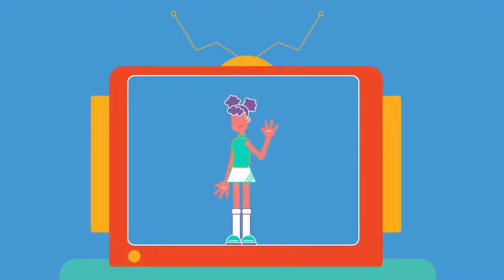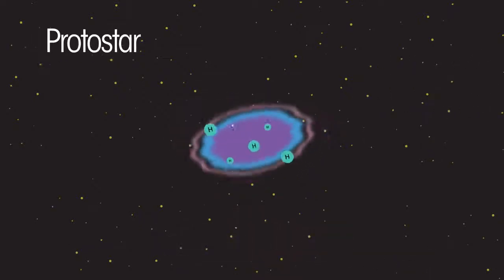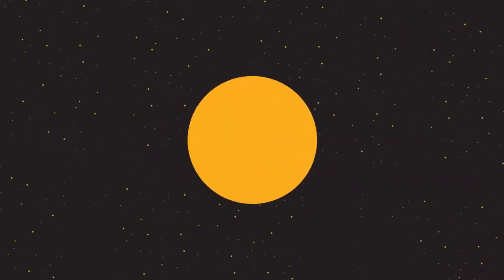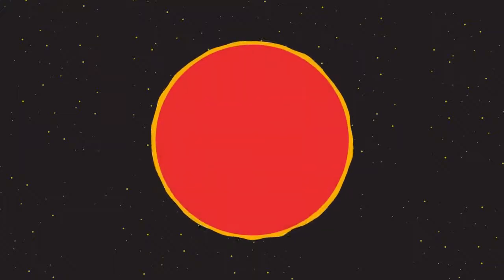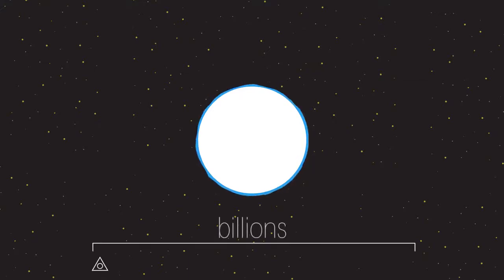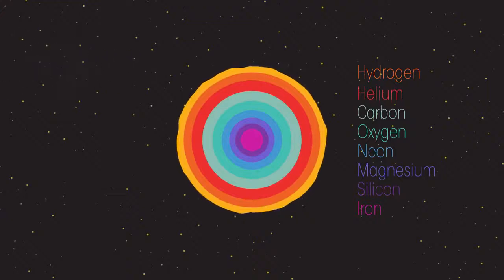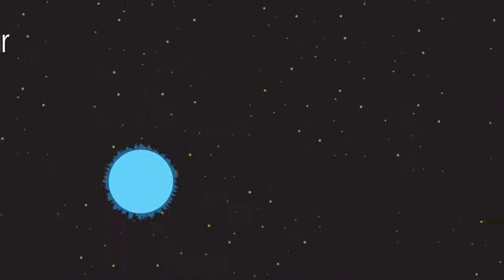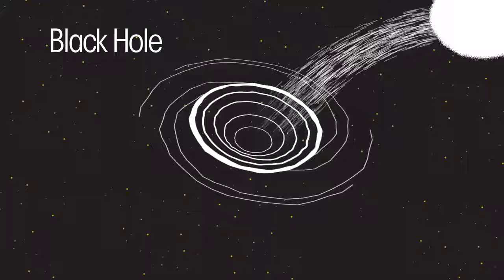Life Cycle of a Star / No Copyright Science Videos /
Life Cycle of a Star

1. Giant Gas Cloud
A star originates from a large cloud of gas. The temperature in the cloud is low enough for the synthesis of molecules. The Orion cloud complex in the Orion system is an example of a star in this stage of life.

2. Protostar
When the gas particles in the molecular cloud run into each other, heat energy is produced. This results in the formation of a warm clump of molecules referred to as the Protostar. The creation of Protostars can be seen through infrared vision as the Protostars are warmer than other materials in the molecular cloud. Several Protostars can be formed in one cloud, depending on the size of the molecular cloud.

3. T-Tauri Phase
A T-Tauri star begins when materials stop falling into the Protostar and release tremendous amounts of energy. The mean temperature of the Tauri star isn’t enough to support nuclear fusion at its core. The T-Tauri star lasts for about 100 million years, following which it enters the most extended phase of development – the Main sequence phase.

4. Main Sequence
The main sequence phase is the stage in development where the core temperature reaches the point for the fusion to commence. In this process, the protons of hydrogen are converted into atoms of helium. This reaction is exothermic; it gives off more heat than it requires, and so the core of a main-sequence star releases a tremendous amount of energy.

5. Red Giant
A star converts hydrogen atoms into helium over its course of life at its core. Eventually, the hydrogen fuel runs out, and the internal reaction stops. Without the reactions occurring at the core, a star contracts inward through gravity causing it to expand. As it expands, the star first becomes a subgiant star and then a red giant. Red giants have cooler surfaces than the main-sequence star, and because of this, they appear red than yellow.

6. The Fusion of Heavier Elements
Helium molecules fuse at the core, as the star expands. The energy of this reaction prevents the core from collapsing. The core shrinks and begins fusing carbon, once the helium fusion ends. This process repeats until iron appears at the core. The iron fusion reaction absorbs energy, which causes the core to collapse. This implosion transforms massive stars into a supernova while smaller stars like the sun contract into white dwarfs.

7. Supernovae and Planetary Nebulae
Most of the star material is blasted away into space, but the core implodes into a neutron star or a singularity known as the black hole. Less massive stars don’t explode, their cores contract instead into a tiny, hot star known as the white dwarf while the outer material drifts away. Stars tinier than the sun, don’t have enough mass to burn with anything but a red glow during their main sequence. These red dwarves are difficult to spot. But, these may be the most common stars that can burn for trillions of years.

The above were the seven main stages of the life cycle of a star. Whether big or small, young or old, stars are one of the most beautiful and lyrical objects in all of creation. Next time you look up at the stars, remember, this is how they were created and how they will die.

I collect videos from different sources to help teachers, students and creators.

You are allowed to download the video for nonprofit, educational use.